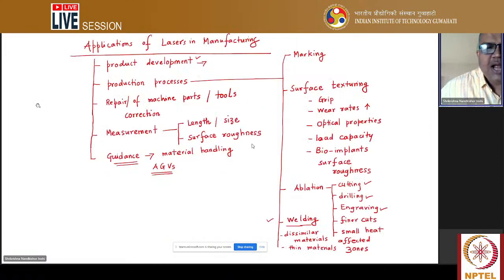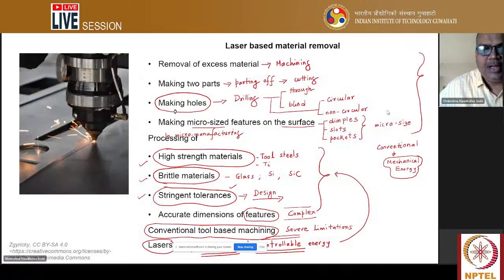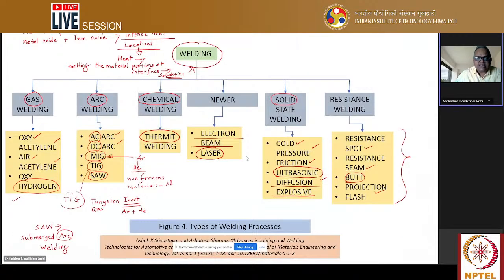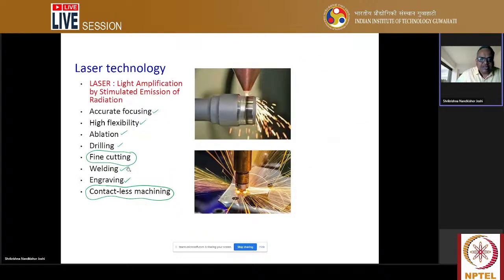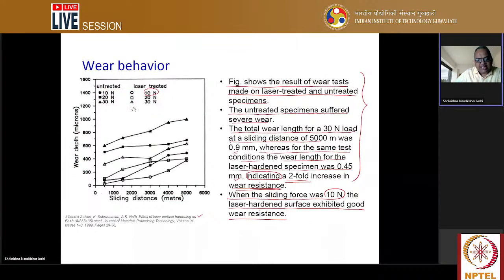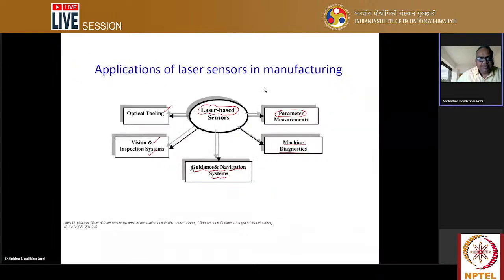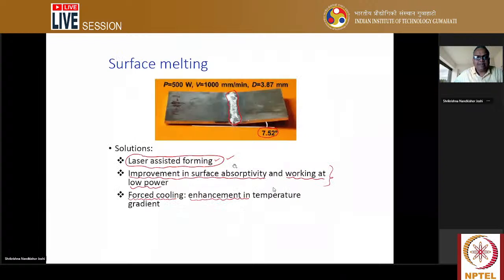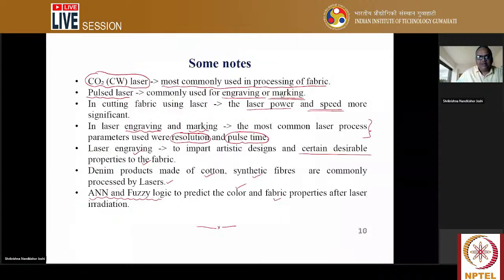Laser Based Manufacturing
Prof. S. N. Joshi
Dept of ME
IITG